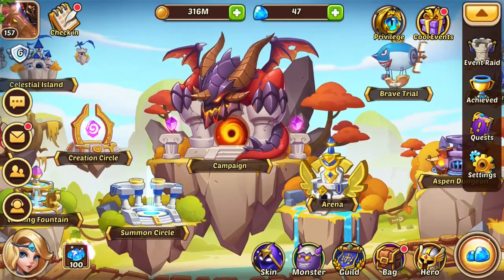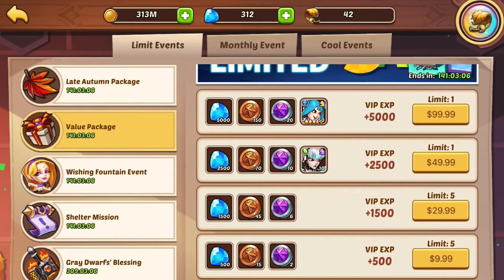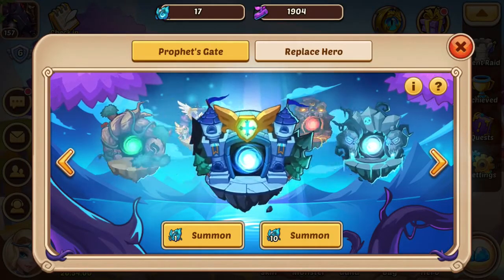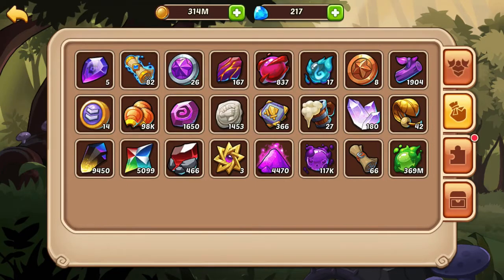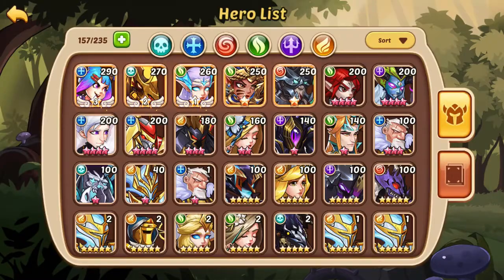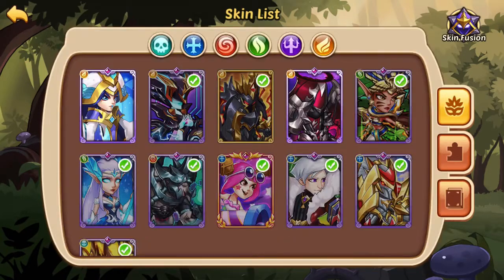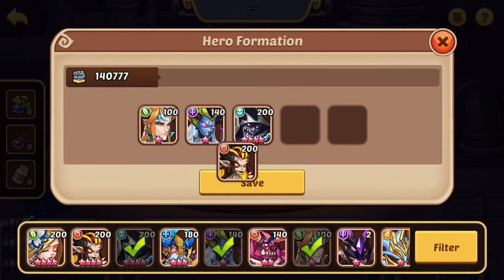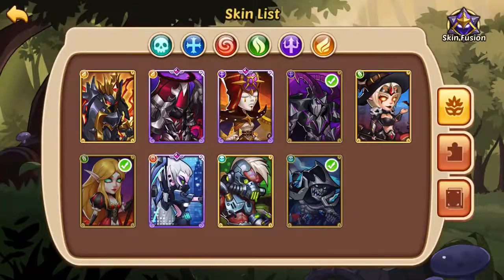New Player's Guide for Idle Heros!!!!